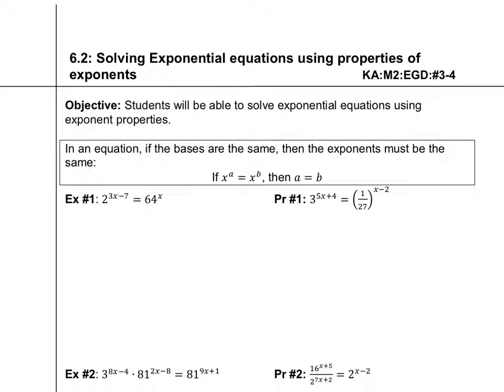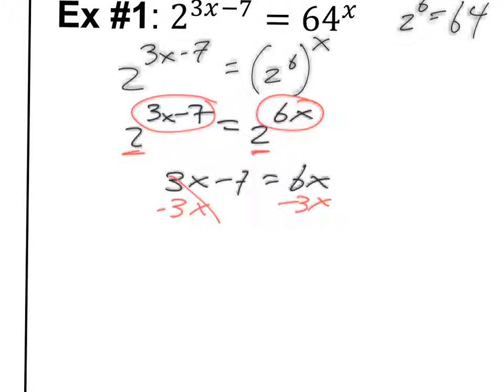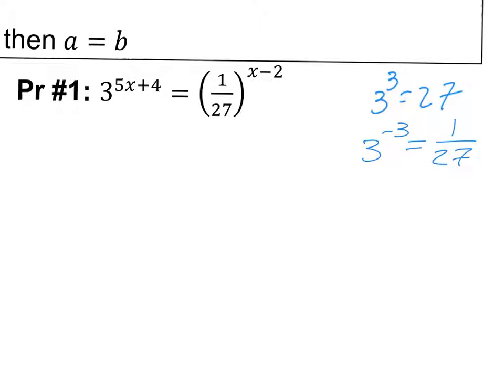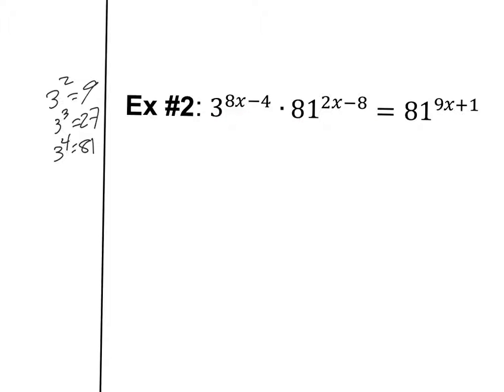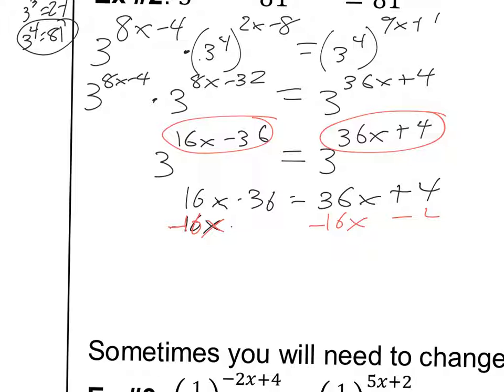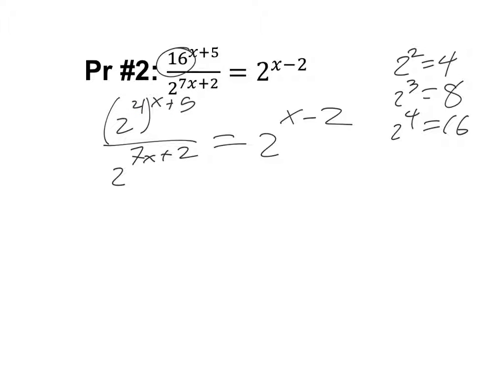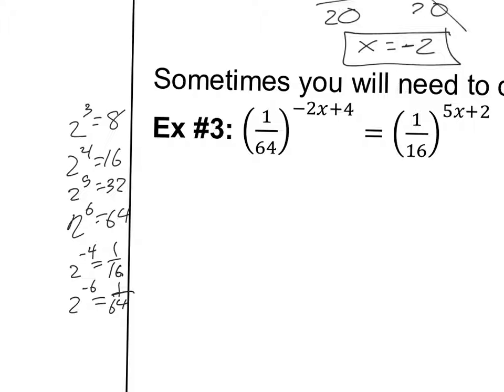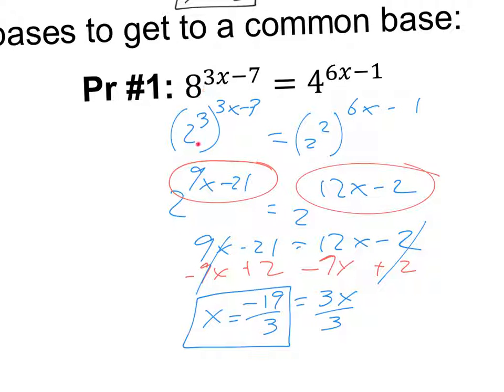IM2 6.2 Solving Exp Equations using Properties of Exponents